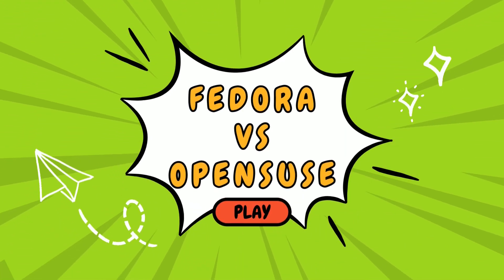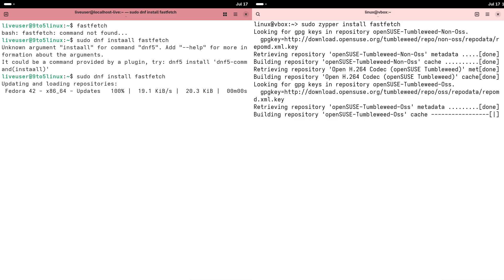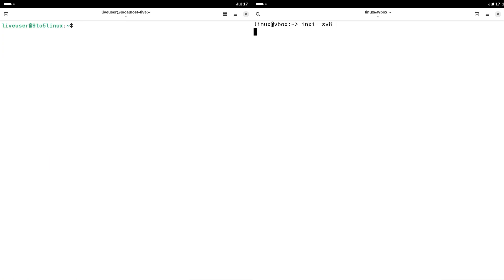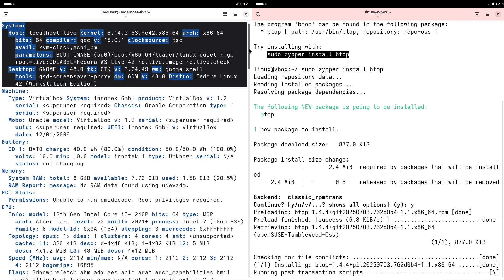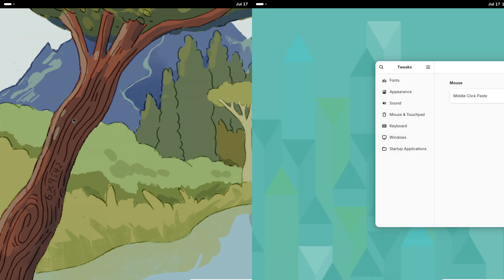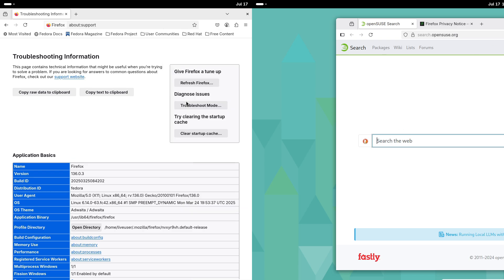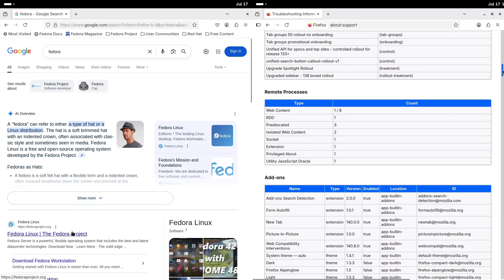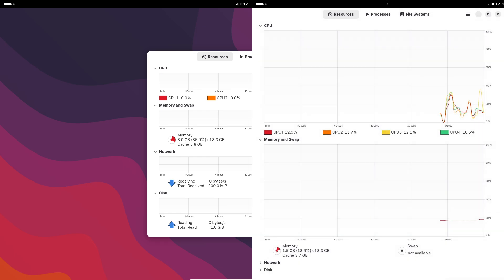Fedora vs openSUSE: The Best Linux Distro for Beginners 2025?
Tired of Windows and ready to dive into Linux, but can't decide between Fedora and openSUSE? You've come to the right place! In this 2025 beginner's guide, we put two of the most popular and user-friendly Linux distributions head-to-head to help you choose the perfect starting point for your needs.

We break down the key differences, from installation and desktop experience to software management and overall stability. Is Fedora's cutting-edge approach right for you, or does openSUSE's rock-solid stability and powerful YaST tool win you over? Watch to find out!

    Fedora Workstation: [Link to official Fedora download page]

    openSUSE (Tumbleweed & Leap): [Link to official openSUSE download page]

🕒 Timestamps:

    Fedora or openSUSE: Which is Right for You in 2025?

    Introduction: What are Fedora and openSUSE?

    Fedora: The Bleeding-Edge Innovator

    Strengths & Weaknesses of Fedora for Beginners

    openSUSE: Stability and Ultimate Control

    YaST: openSUSE's Secret Weapon

    Installation Face-Off: Fedora vs. openSUSE

    Desktop Experience & Pre-installed Software

    Final Verdict: Who Should Choose Fedora?

    Final Verdict: Who Should Choose openSUSE?

    Your Linux Journey Starts Now!